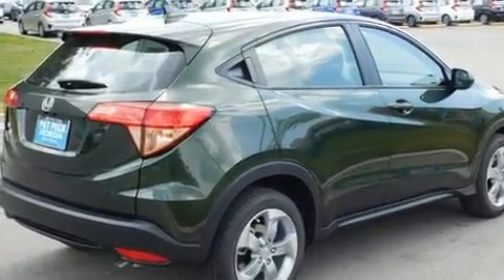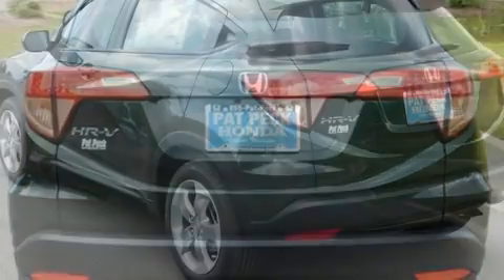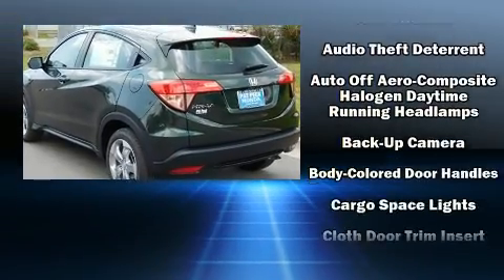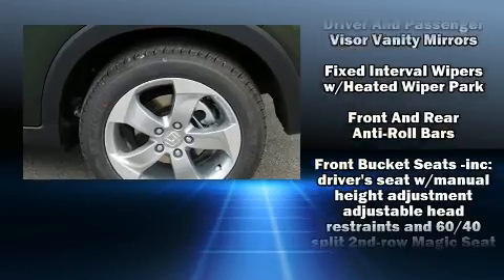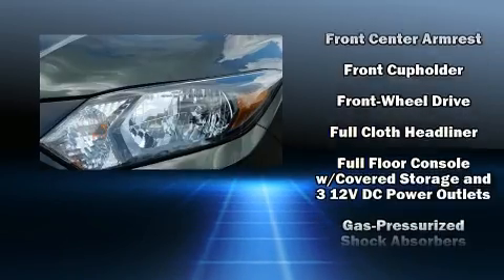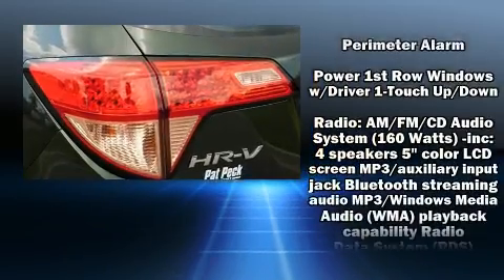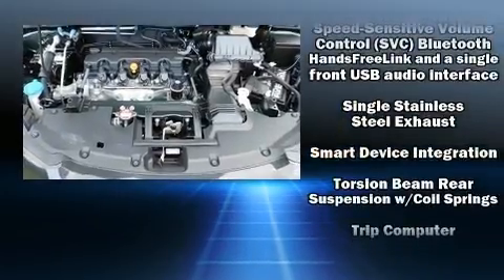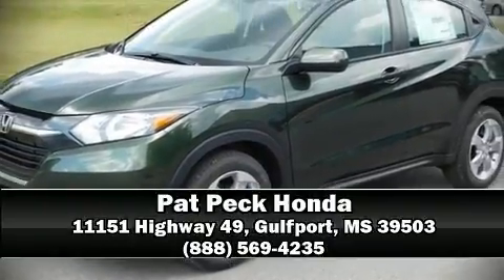2016 Honda HR-V LX FWD in Gulfport, MS 39503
Get excited about the 2016 Honda HR-V. It features an automatic transmission, front-wheel drive, and a 1.8 liter 4 cylinder engine. It's equipped with tons of terrific amenities, but it won't break your budget. Such as remote keyless entry, a rear window wiper, a tachometer, an outside temperature display, front bucket seats, tilt and telescoping steering wheel, power door mirrors, and more. Passenger security is always assured thanks to various safety features, such as: dual front impact airbags, front SIDE impact airbags, traction control, brake assist, a security system, and 4 wheel disc brakes with ABS. For added security, dynamic Stability Control supplements the drivetrain. We pride ourselves in the quality that we offer on all of our vehicles. Please don't hesitate to give us a call.